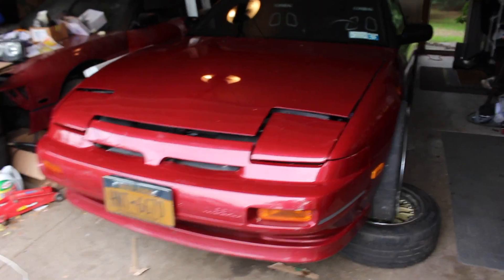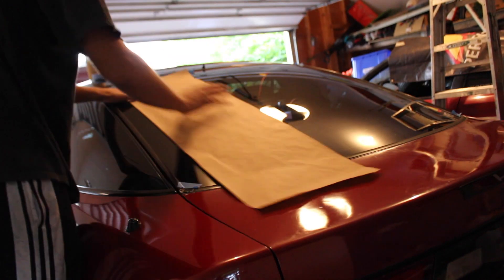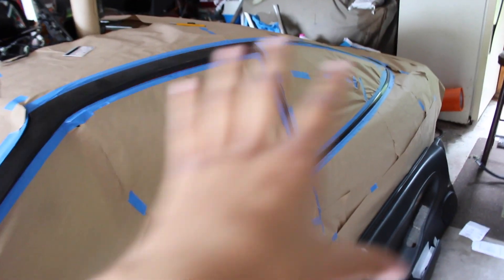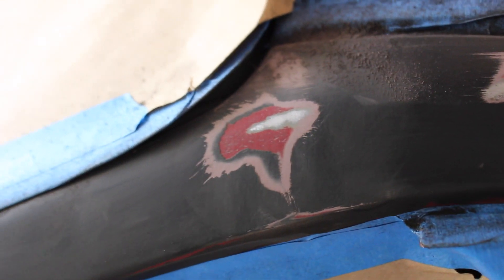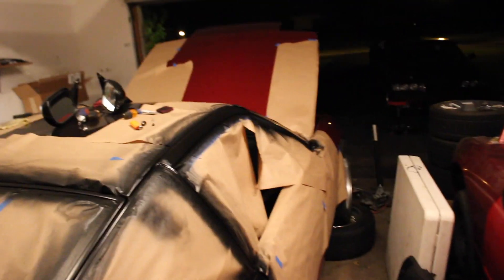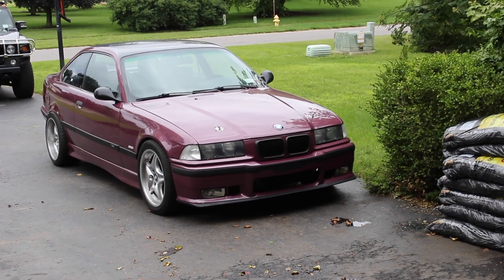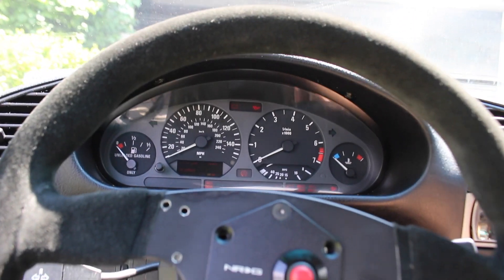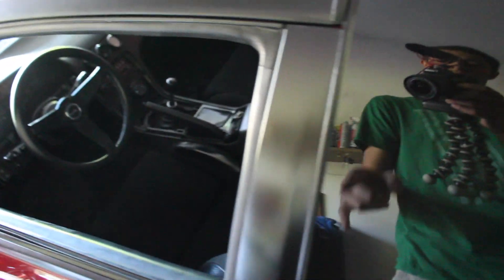240SX Trim Restoration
STICKERS

SEM Trim Paint:

Well this did not go as smoothly as I had hoped. But thats the way she
goes.